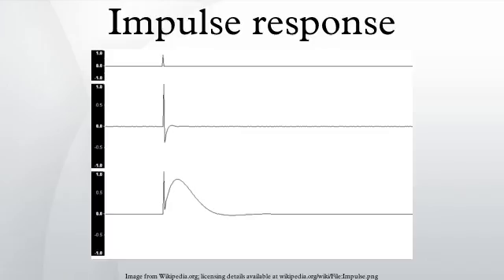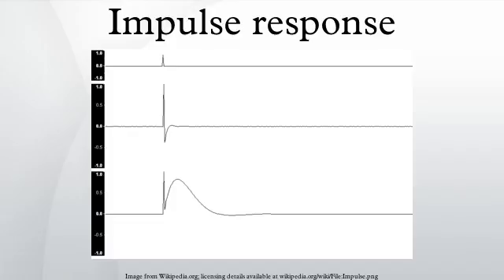Impulse response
In signal processing, the impulse response, or impulse response function, of a dynamic system is its output when presented with a brief input signal, called an impulse. More generally, an impulse response refers to the reaction of any dynamic system in response to some external change. In both cases, the impulse response describes the reaction of the system as a function of time.
In all these cases, the dynamic system and its impulse response may be actual physical objects, or may be mathematical systems of equations describing such objects.